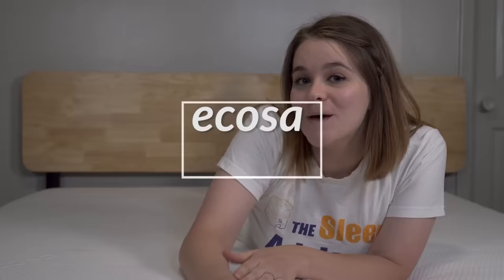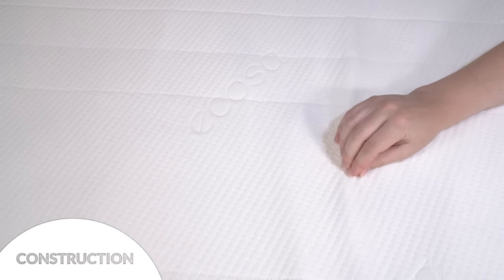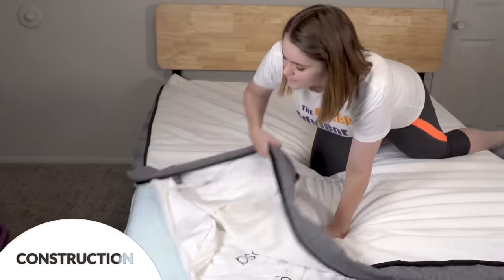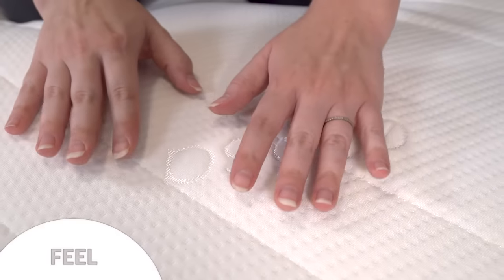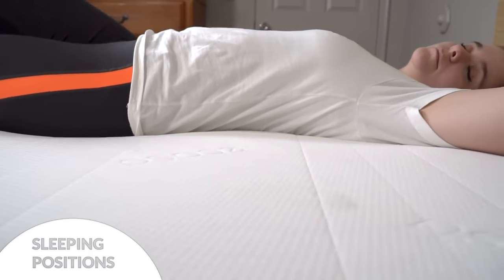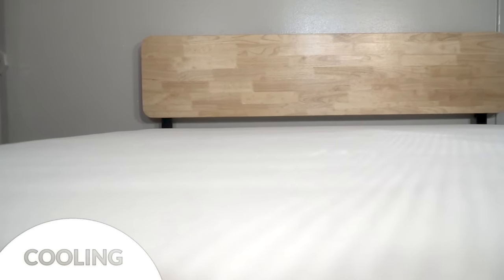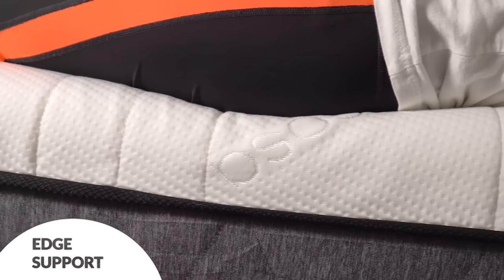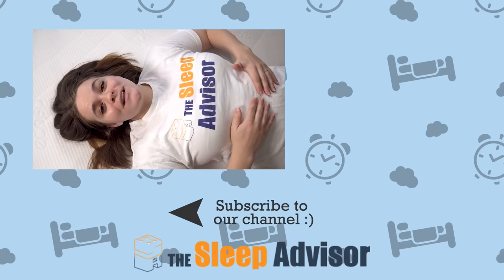Ecosa Mattress Review by Sleep Advisor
✅ Click the link to save up to 20% on the Ecosa mattress!

Ecosa was first launched in Australia back in 2014 and has since made its way to New    Zealand, Hong Kong, and now the United States since 2017. They made their splash with a viral video of their development team demonstrating the bed’s superior motion isolation using a glass of wine.

Now they’re one of the few mattresses to offer 3-in-1 firmness. Depending on how you choose to order the three foam layers of this mattress, you can have a different feel, either Medium, Medium-Firm or Firm. The layers are colored so you can cut down on confusion. All three are wrapped in two different covers, first, a soft polyester and the second is a German technology that works to keep moisture out of the foams and dust mites from roosting in bed.